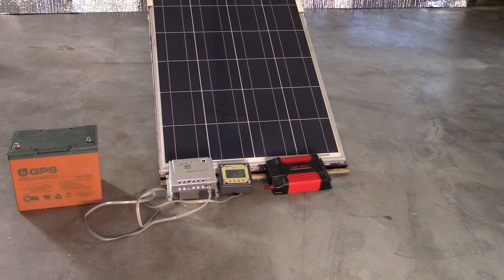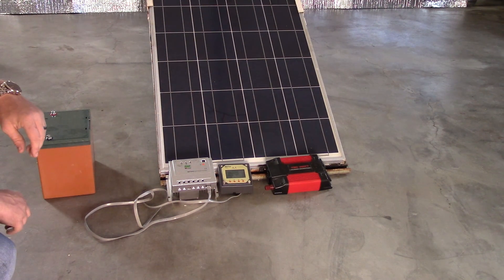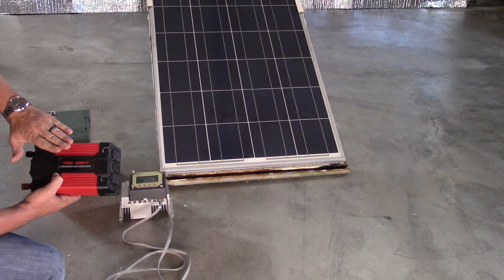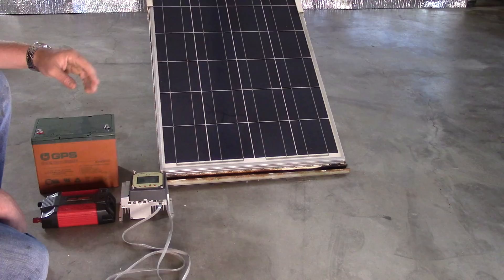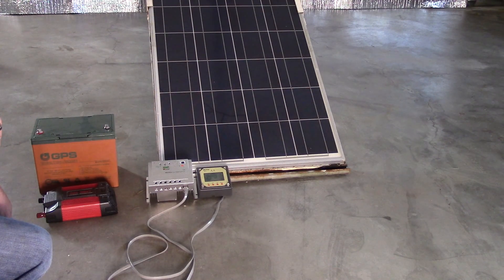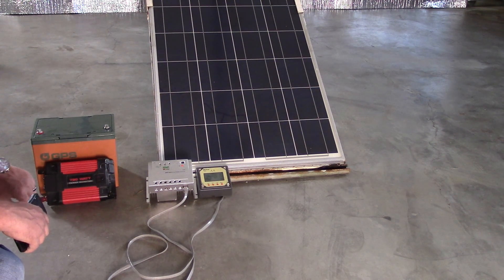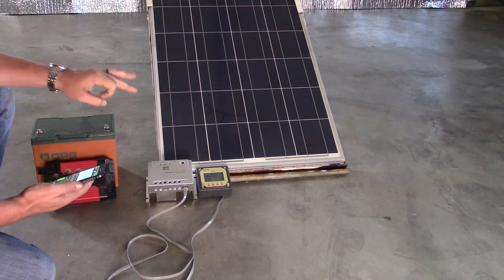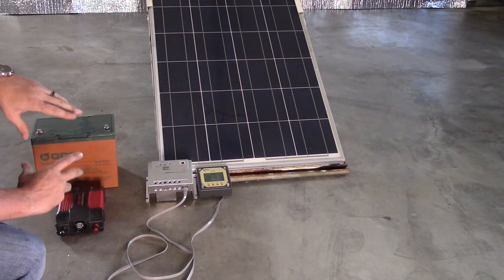What components do you need for solar power why is it important to use high quality components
The beginning of the solar array that I'm going to put together.